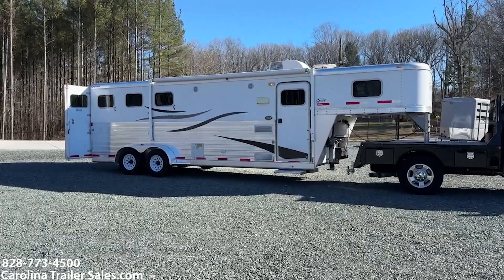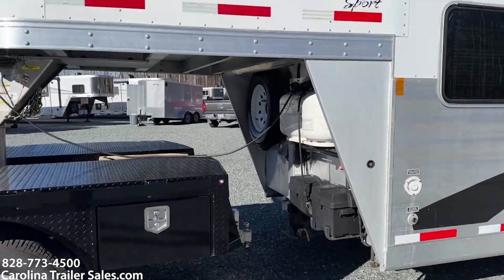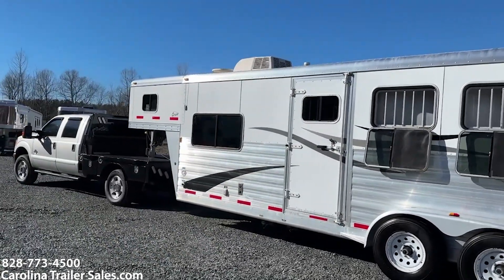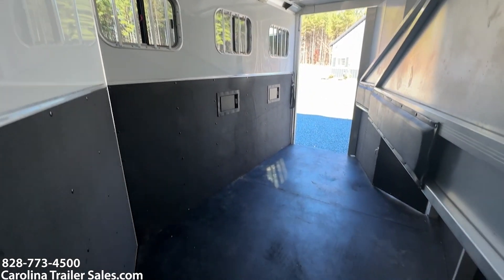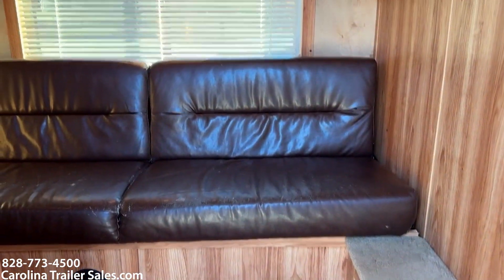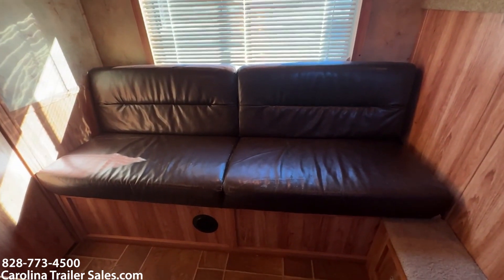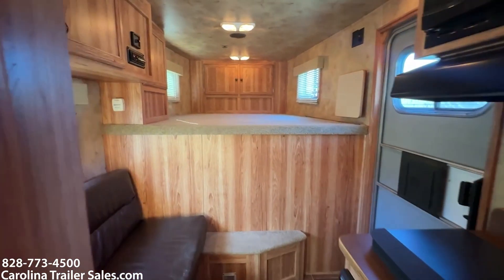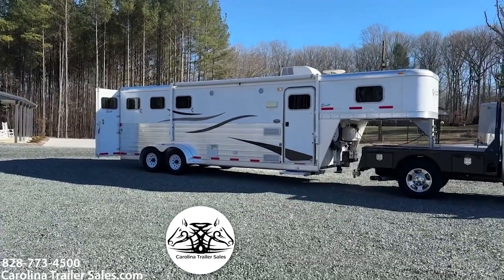2010 Exiss 3 Horse Trailer ES 308 with 8' Sierra Full Living Quarter - Excellent Condition!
**Video Correction this trailer is a 2010 not a 2012 as stated in the video**

Join us on a detailed walkthrough of the 2010 Exiss ES 308 Horse Trailer, a perfect combination of comfort and functionality. This all-aluminum trailer, in immaculate condition, boasts a full 8ft living quarter, expertly designed for both convenience and style. It's the ultimate choice for horse owners and travel lovers. Don't miss the detailed tour inside!

Key Features Highlighted in the Video:
Model Overview: 2010 Exiss 3 Horse ES 308, eye-catching White with Graphics
Luxurious Living Quarters: Full 8' space with Sierra Interior, comfortably sleeps 3
Kitchen Tour: Showcasing the Microwave, Two Burner Gas Stove, Refrigerator, and Sink
Comfort Features: Explore the Convertible Couch/Bed, AC, Propane Furnace, Spacious Shower, Toilet, and Closets
Entertainment Options: TV Hookup, AM/FM/TV Antenna demonstration
Horse Area Walkthrough: 3 Horse Slant, Gooseneck, Drop-Down and Slider Windows, Escape Door, Mats, Double Rear Doors
Utility Insights: Fresh/Gray/Black Water Tanks, Water Heater
Extra Amenities: 1 Awning, Walk-thru Door, 2 LP Tanks, Spare Tire, Electric Jack
Dimensions & Capacity: Length 22', Width 7', Height 7', Weight 7800 lbs., GVWR 12000 lbs.

"Want the perfect blend of luxury and practicality for your horse transport and travels? Dive into our video tour of this well-maintained 2010 Exiss ES 308 Horse Trailer.